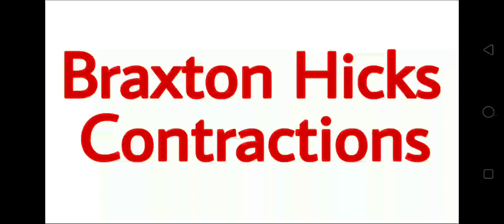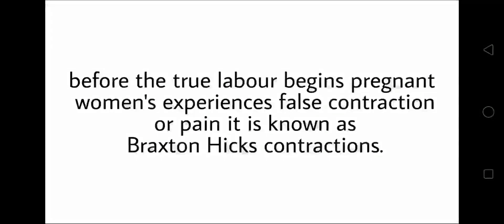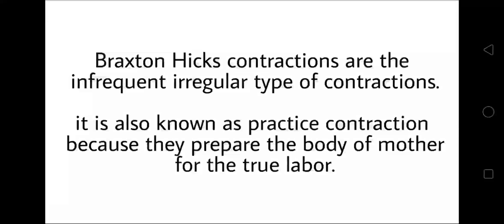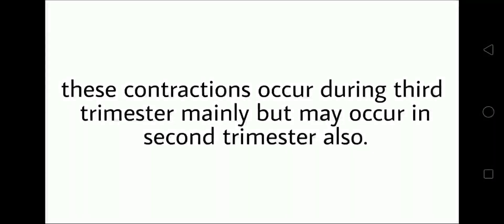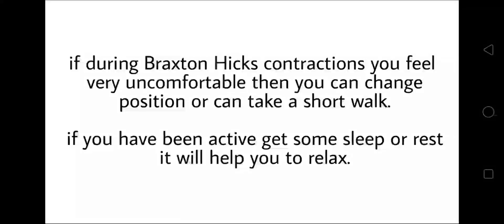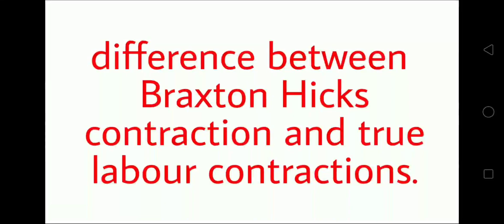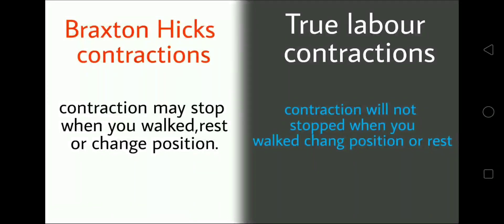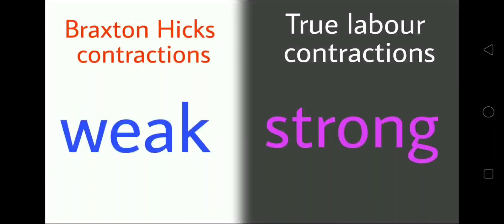Braxton Hicks contraction